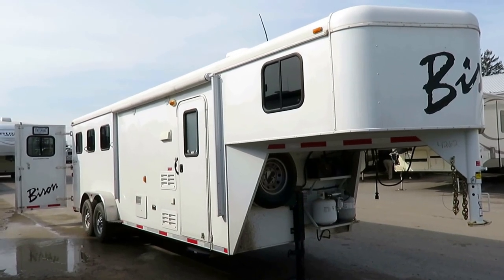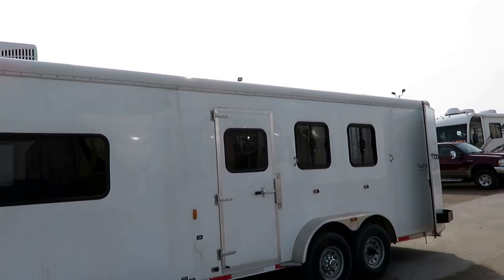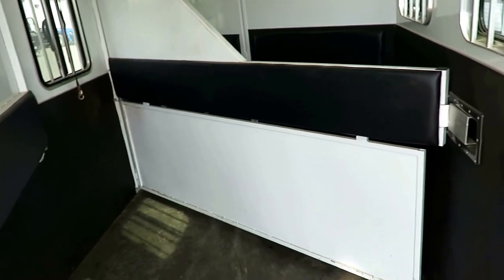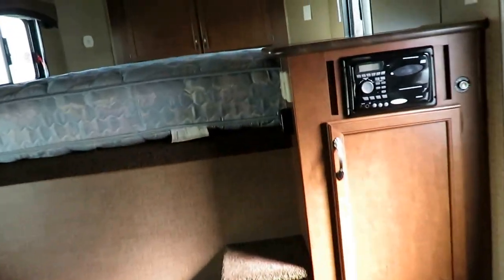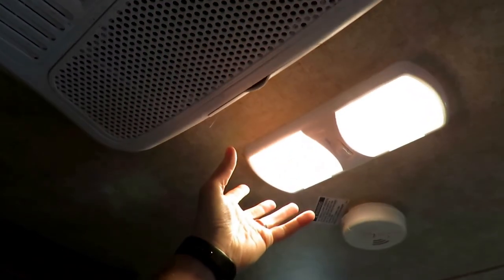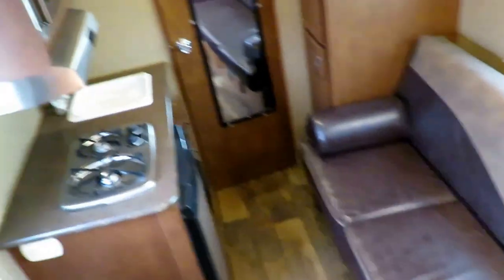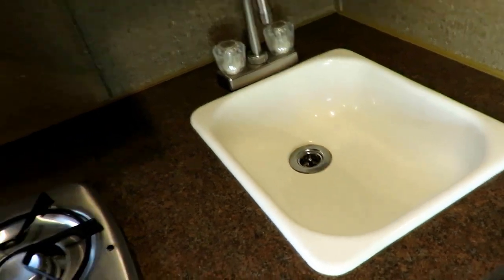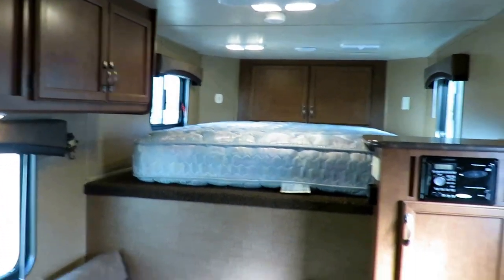(SOLD) 2014 Bison Trail Hand 380TH Barely Used Living Quarter Three Horse Gooseneck Trailer